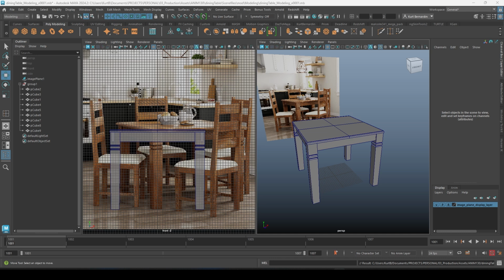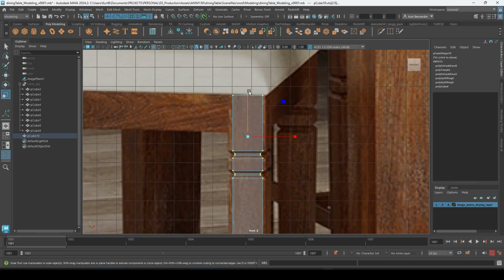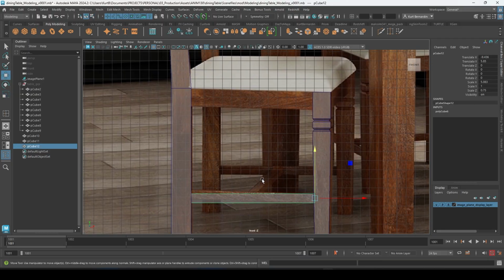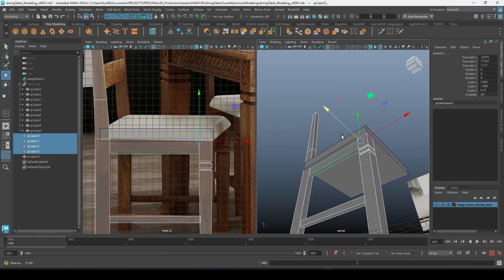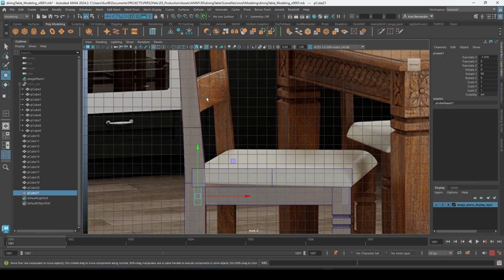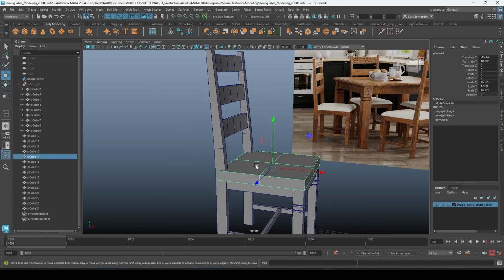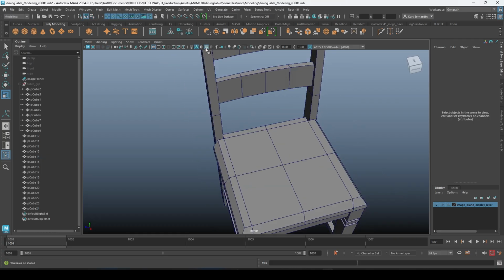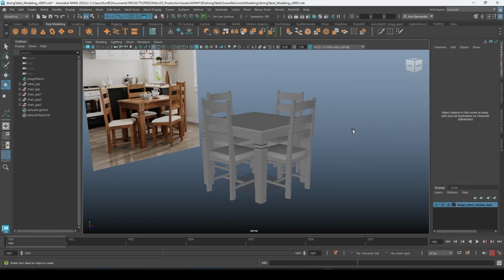Introduction to Modeling | Dining Table | Part 2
Learn the basics of 3D modeling in Maya by creating a simple dining table chair. This beginner-friendly tutorial covers essential tools like setting up an image plane, extrude, and scale, guiding you step-by-step to model and refine your first piece of furniture.  Perfect for those new to Maya.